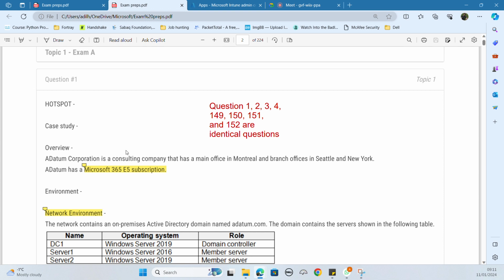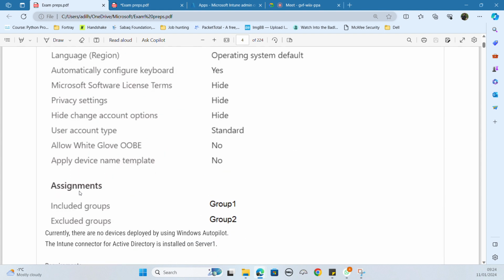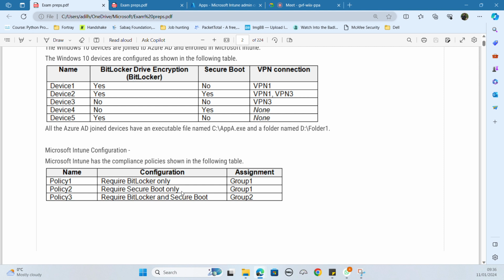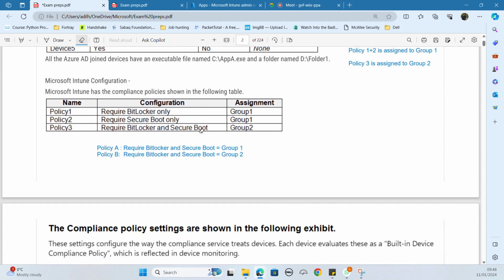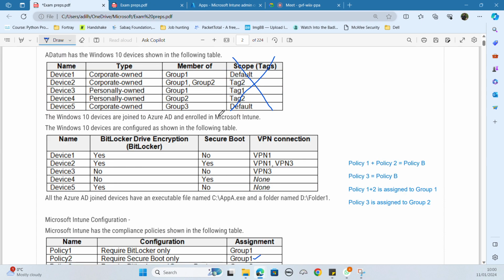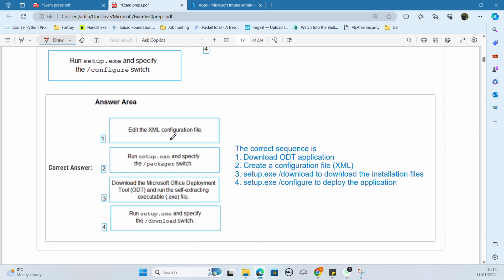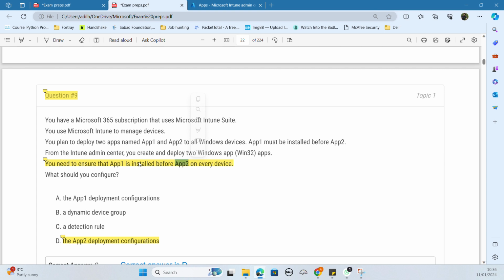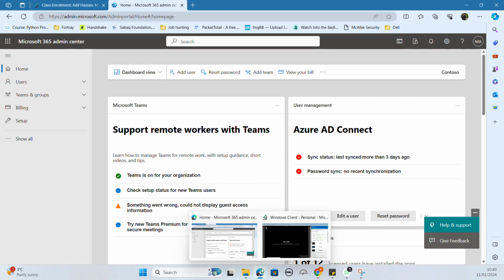MD-100 & MS-102 Exam Dumps Q#1 Q#10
Microsoft Exam Dump questions explained.